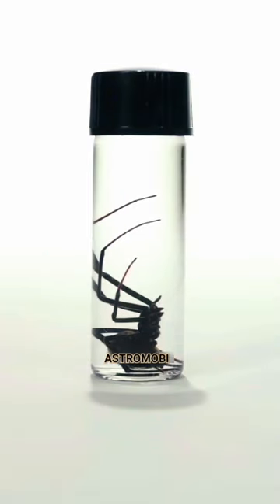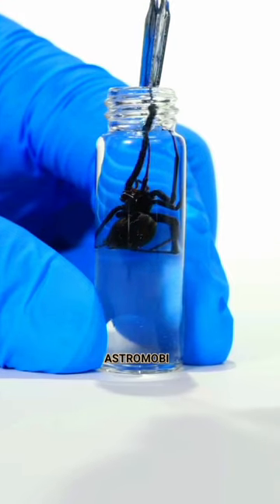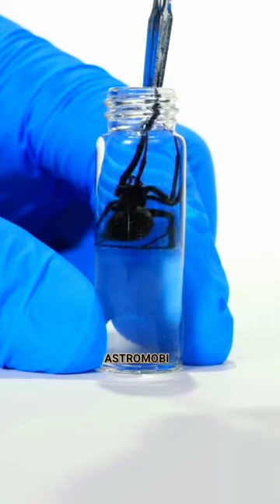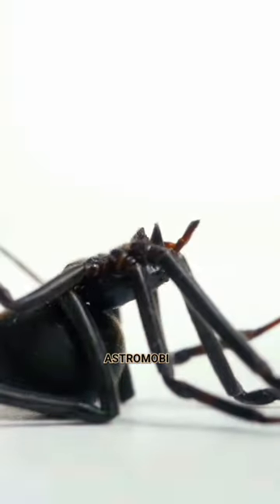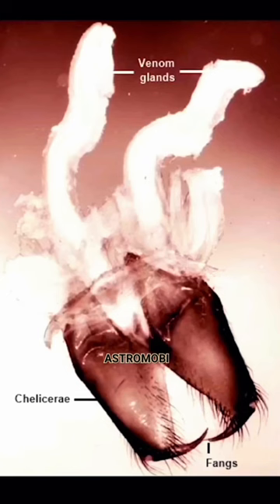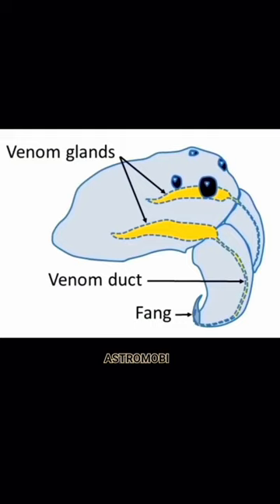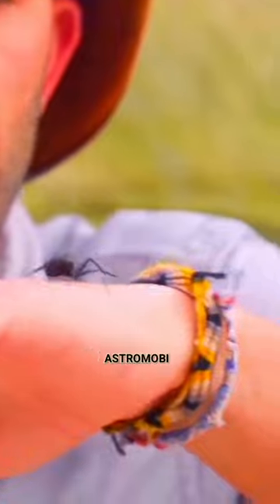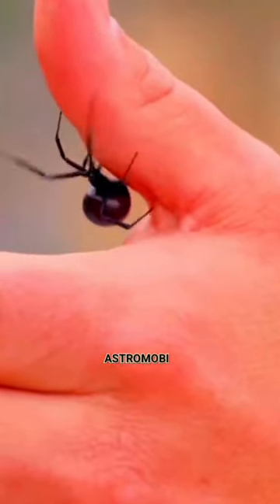Black widow Spider 🕷️😱sciencefacts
there, cosmic enthusiasts! Get ready to embark on an interstellar journey as we dive into one of the most fascinating astronomical events ever captured by humanity.

Join astromobi as I take you through a mesmerizing visual experience showcasing stunning images and mind-blowing facts about this celestial phenomenon. uncovering its origins and understanding why it holds such immense Heyscientific ignificance.